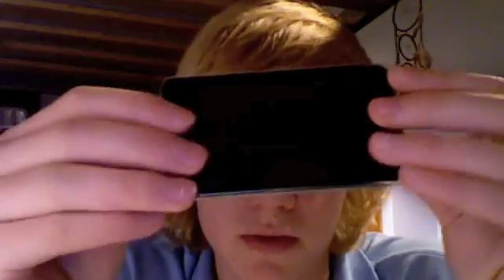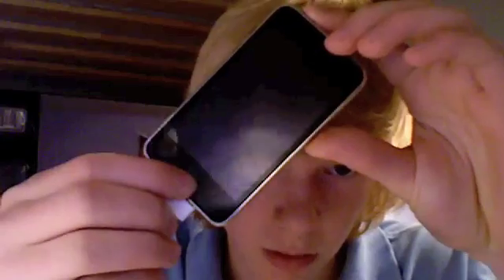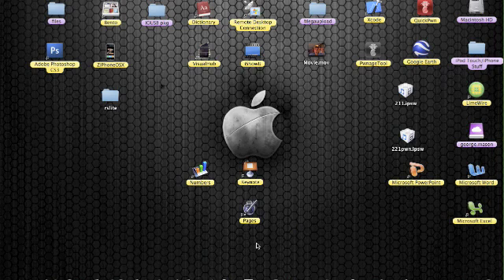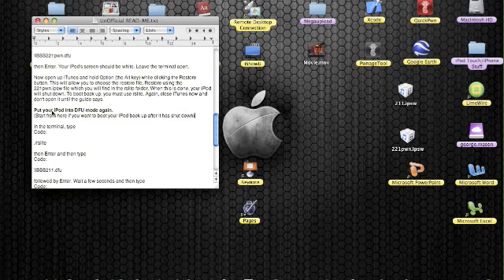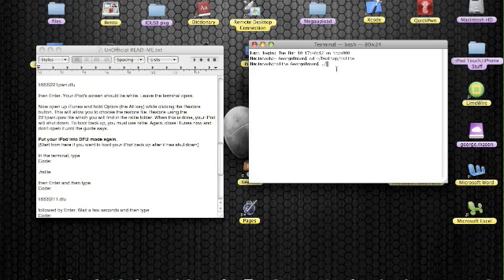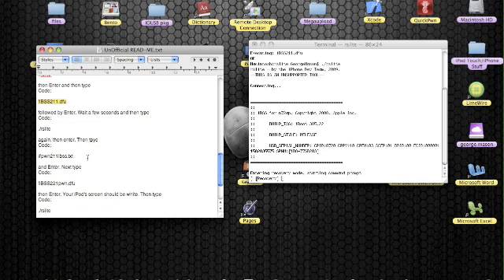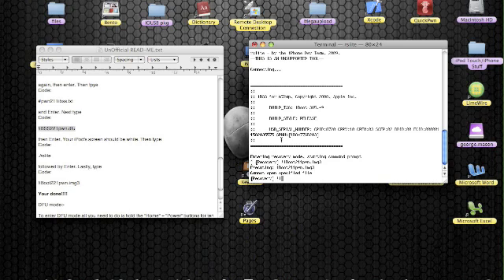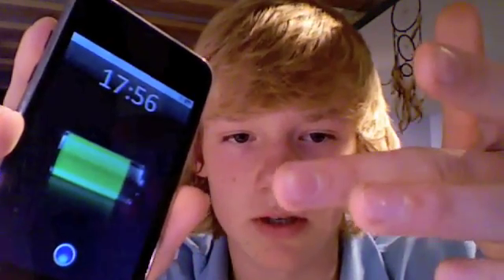[How To] Reboot Your iPod Touch 2G after Shut Down/Turn off!!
This video will show you how to re-boot your iPod Touch 2G after you have turned it off. If you have any questions please don't hesitate to ask.

Enable DFU on 10.5.6 (If it doesn't all ready work)